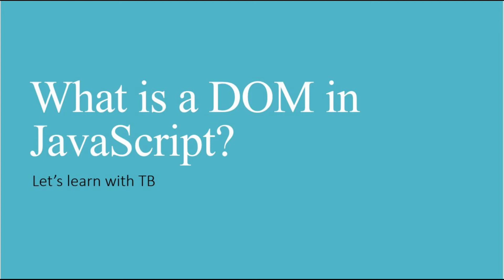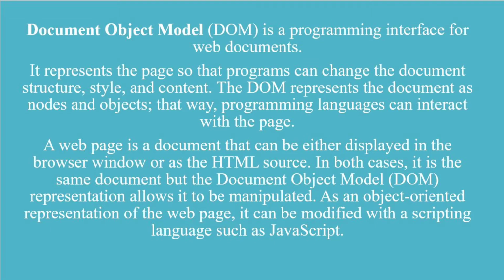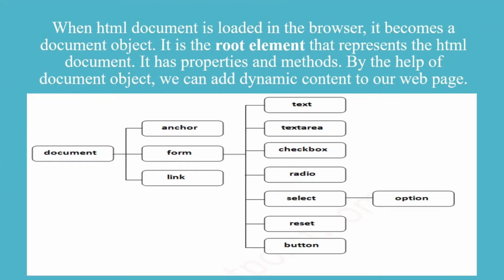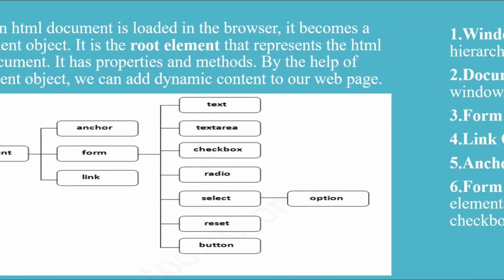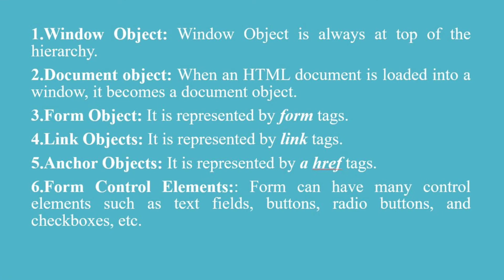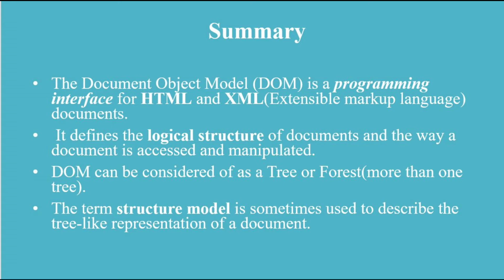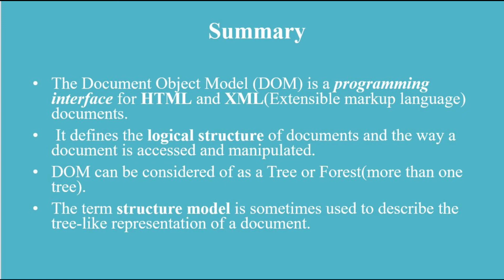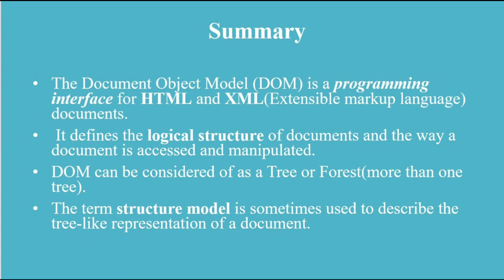Javascript tutorial | What is a DOM in Javascript | Document Object Model(DOM)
dom in javascript with example
javascript dom methods
what is dom in javascript in hindi
javascript dom pdf
dom example
dom in javascript javatpoint